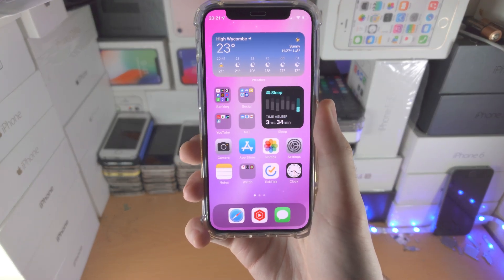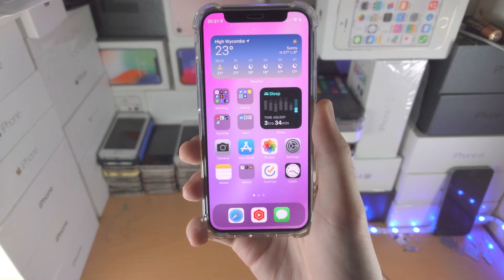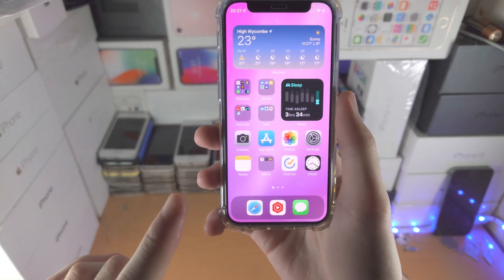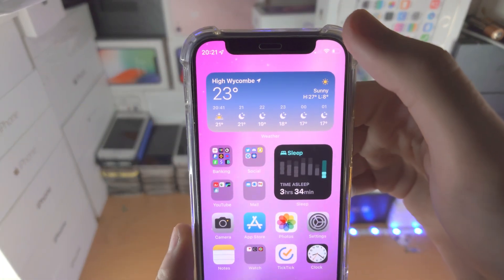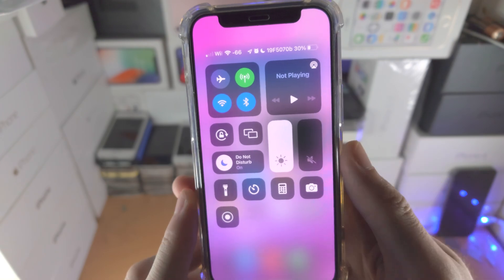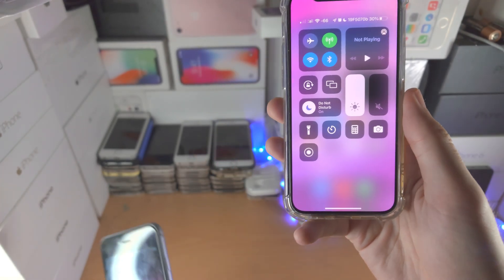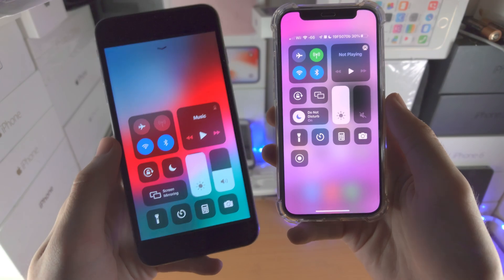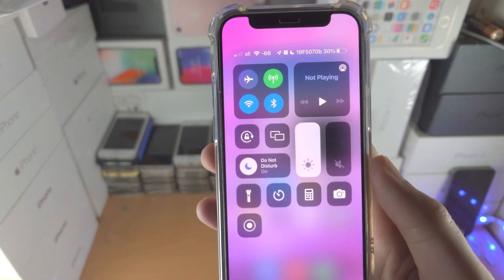ANY iPhone How To Lock Orientation!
iPhone lock orientation | How to lock orientation on iPhone! Do you own the iPhone and want to lock orientation? If so, this video is for you! I will teach you how to lock orientation on iPhone in this tutorial. By the end of this guide, you will be able to lock the orientation to whatever you'd like in the iPhone!